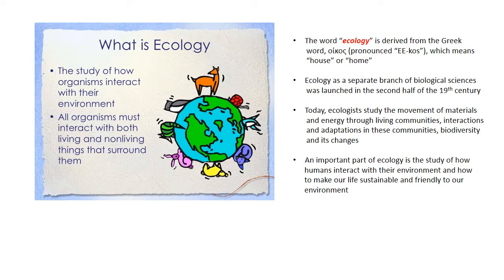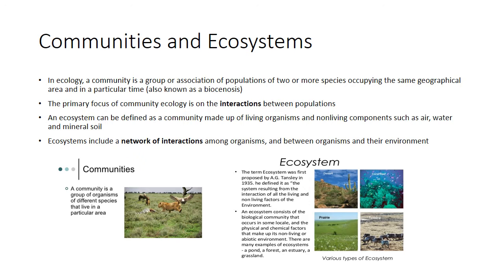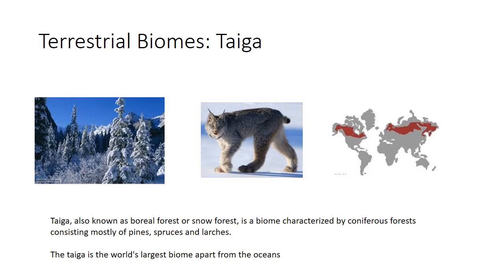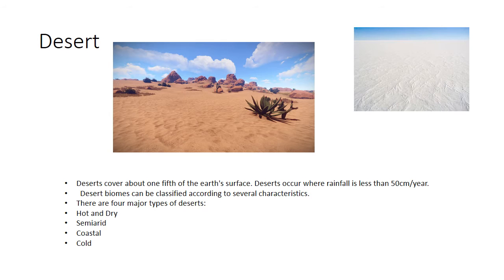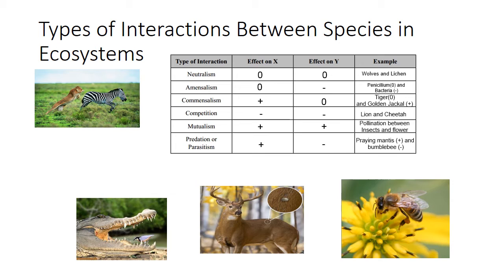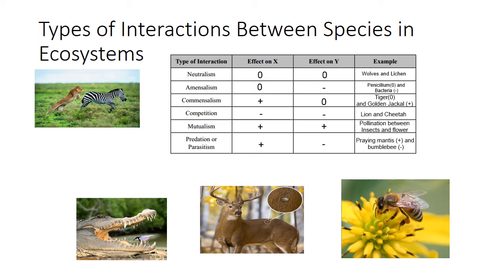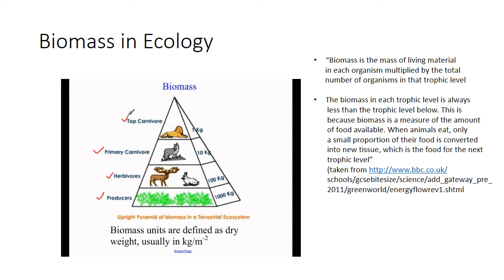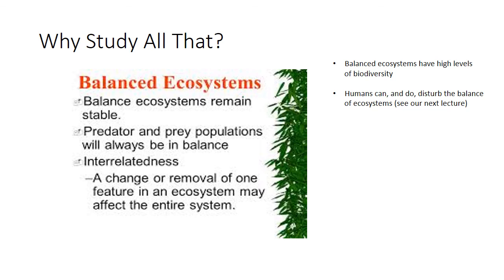Bio2Lecture 22 Ecology